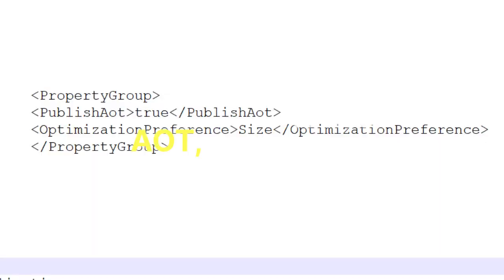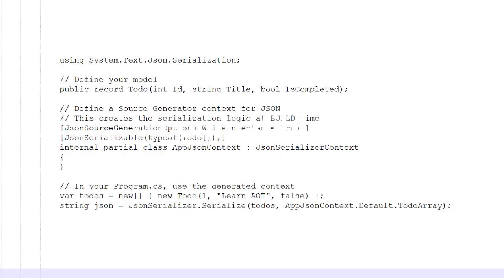The SHOCKING Truth About Native AOT in .NET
🚨 The SHOCKING Truth About Native AOT in .NET Will Change Your Development Game! 🚨

In this eye-opening video, we dive into the groundbreaking concepts of Native AOT in .NET. Discover how Ahead of Time compilation is transforming the world of .NET development and enhancing performance tuning for microservices! 🚀 If you’re keen on optimizing your .NET applications for peak efficiency, relationship between Native AOT, .NET Compilation, and .NET Performance Tuning will blow your mind! Join us as we uncover essential tips and tricks to leverage these powerful tools for unparalleled microservices performance. Don’t miss out—your code deserves it! 💻✨

All Amazon US Book Link for Interview Preparation

All Amazon India Book Link for Interview Preparation